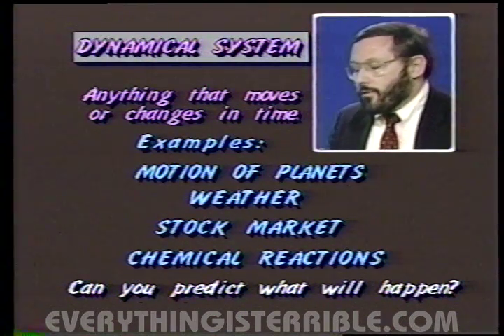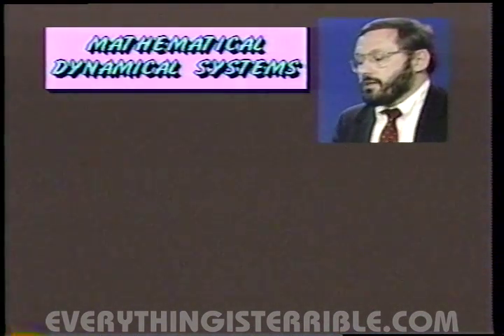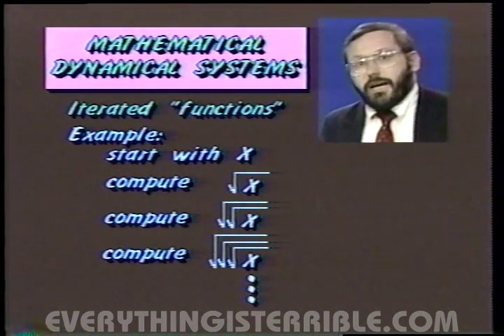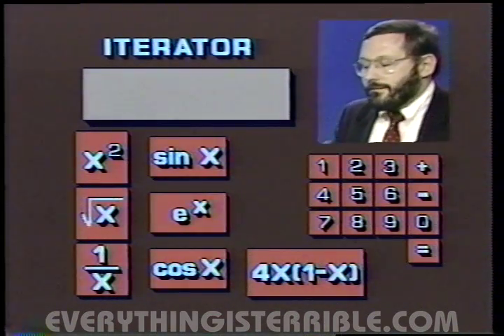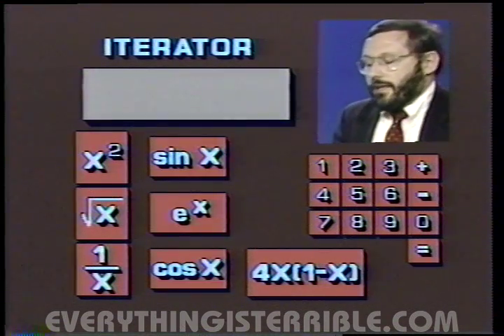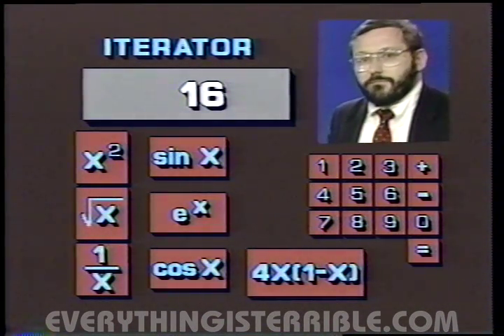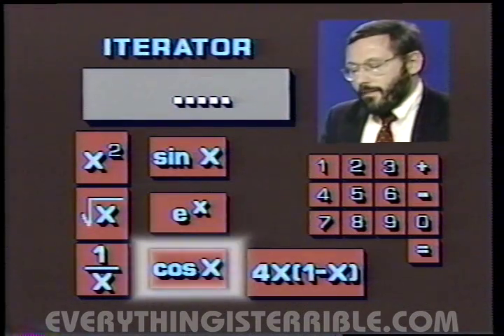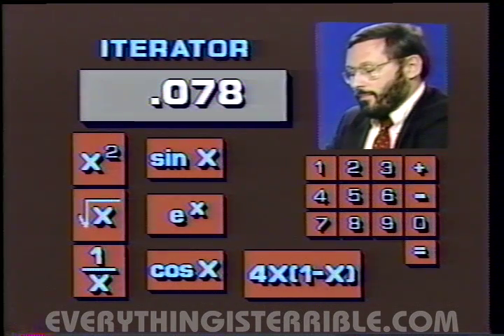FRACTALS R BORING!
EIT!'s Boring Week gets fractaled in the belly button of the infinite snowman!